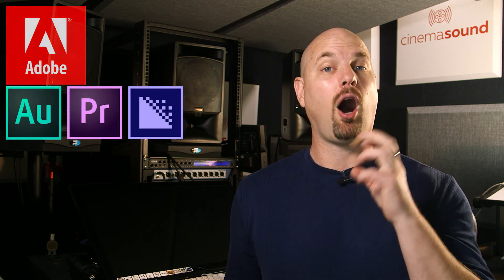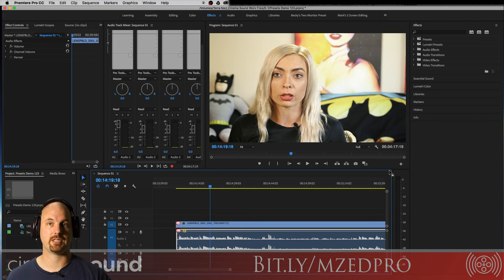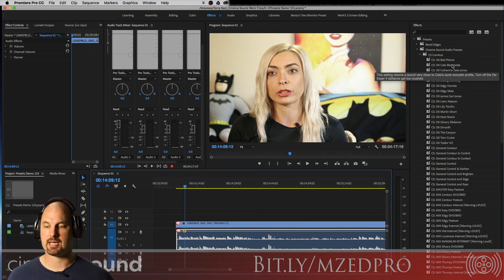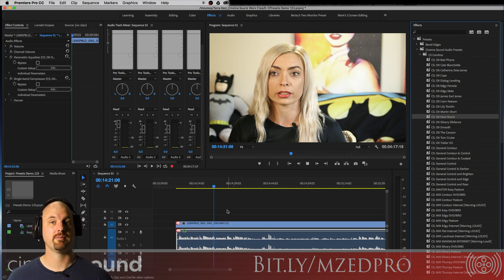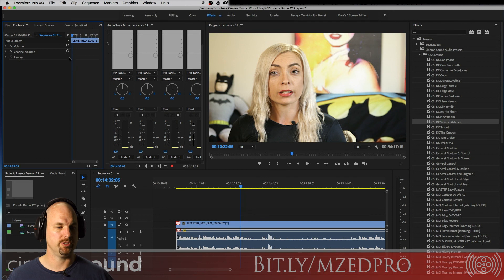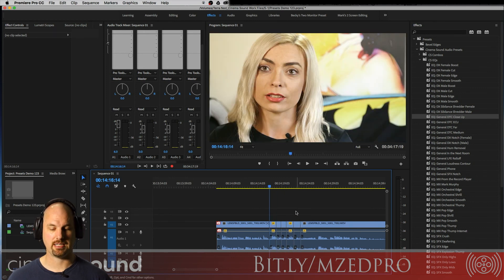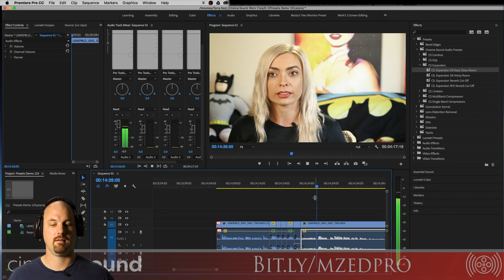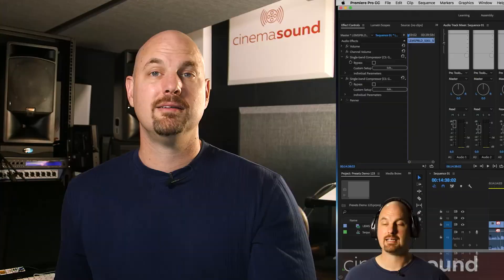Adobe Premiere Pro Cinema Sound Preset Demo 2 Dialog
In this clip, audio guru Mark Edward Lewis from Cinema Sound shows us a killer demo of the new Cinema Sound Adobe Premiere Pro audio presets which are now available at the Cinema Sound Store: